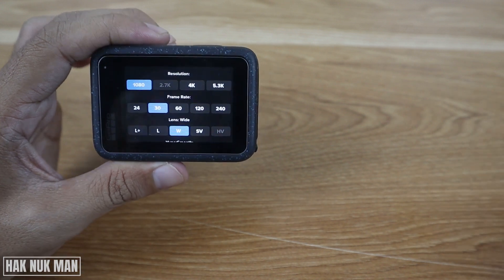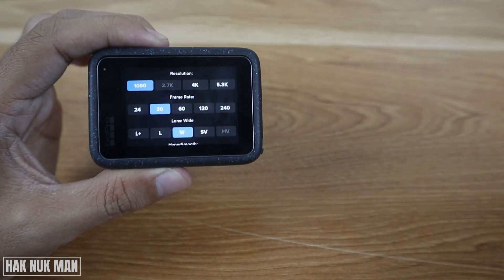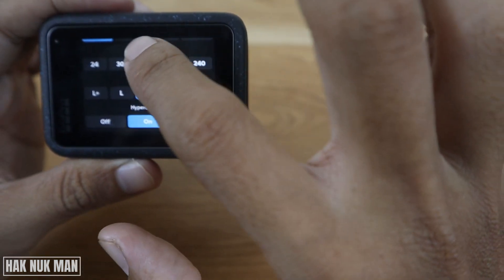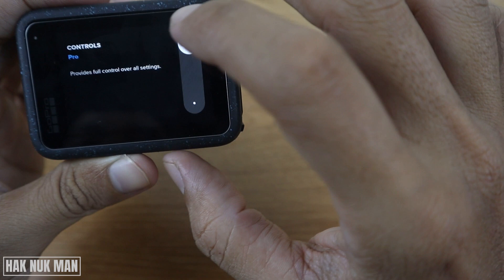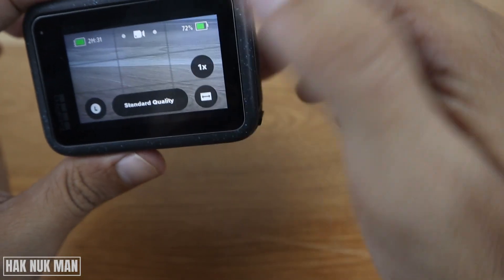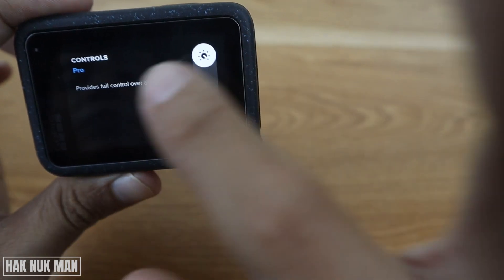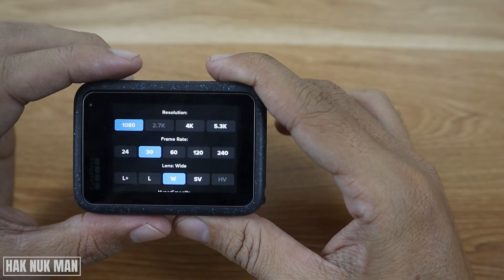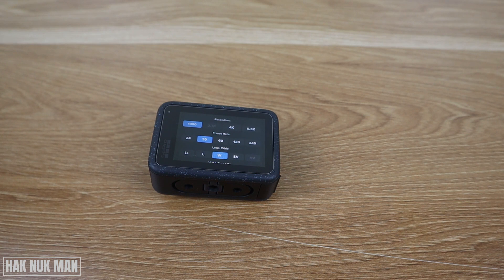How to Set GoPro Control Setting to Pro Control Setting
In today's video, I am going to show you how you can set your GoPro control setting to Pro control setting. With the Pro Control you can setup more setting to your GoPro. Such as, video quality, lens, framerate and more.

Let see detail in the video.

How to Format Memory Card for GoPro Hero 12 Black